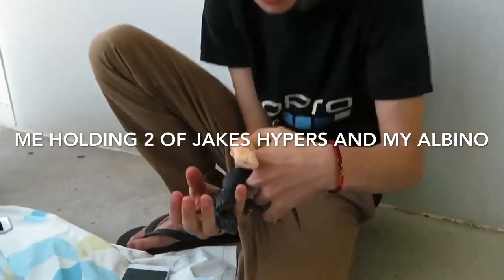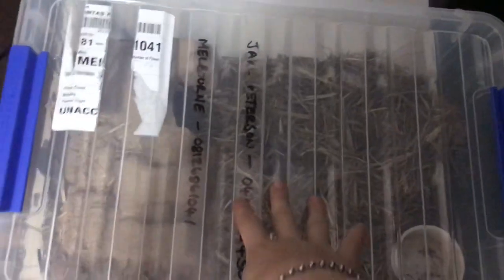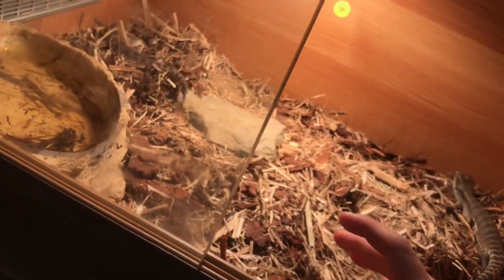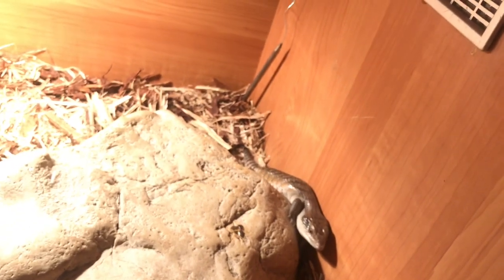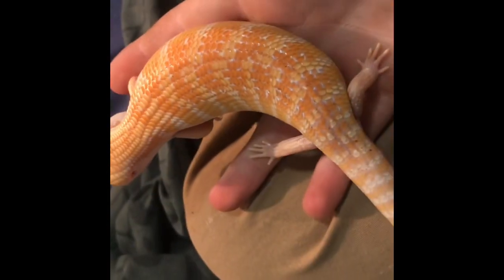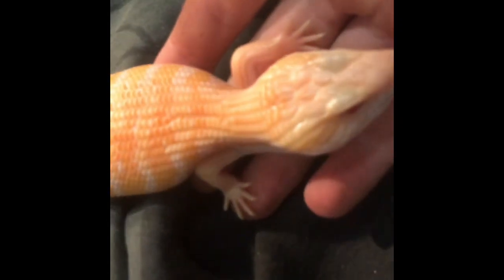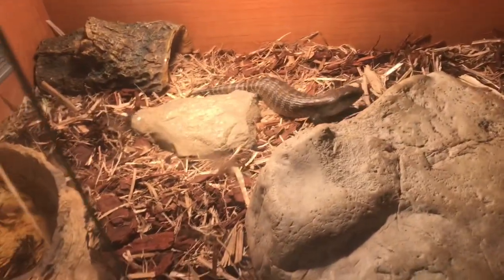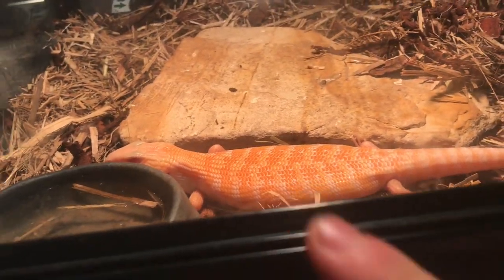Albino bluetongue lizard FT AUSSIE REPTILEZ